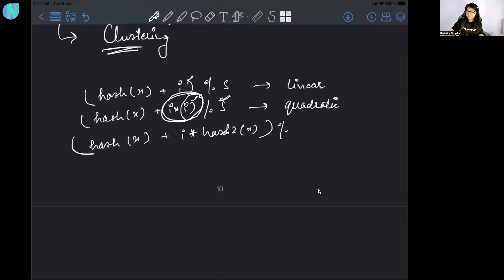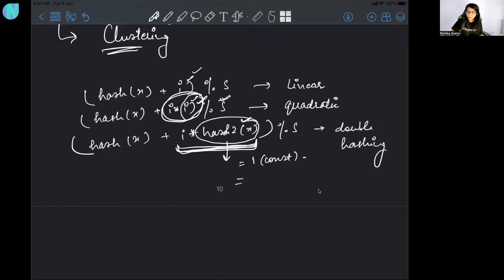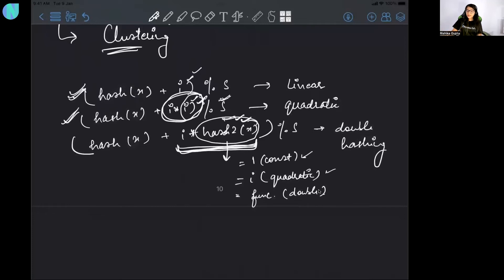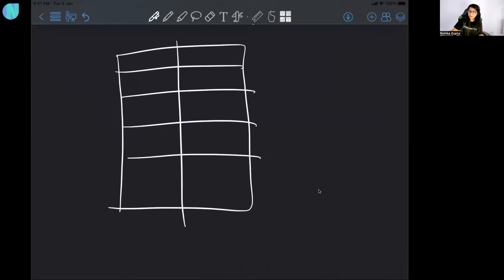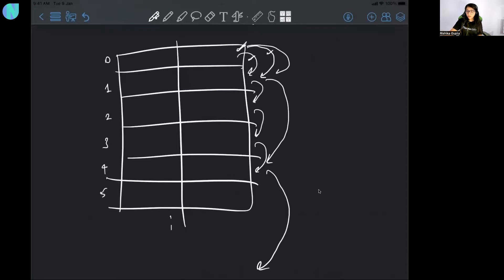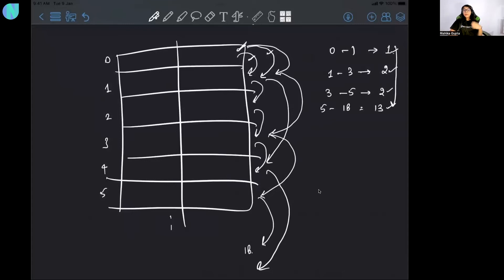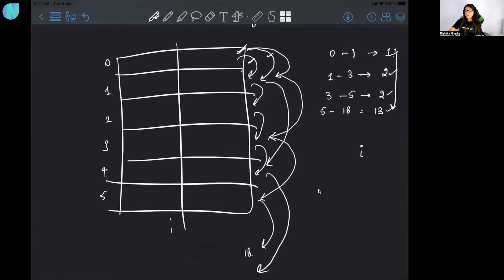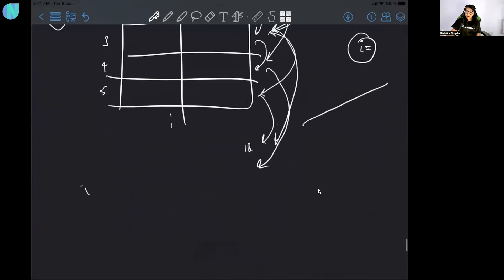Double hashing | Open addressing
Double hashing is an open addressing collision handling technique in hashing where we compute hash key for any value using 2 hash functions like - hash1(x) + i*hash2(x) in the i’th iteration if the given hash value x collides in the hash table.